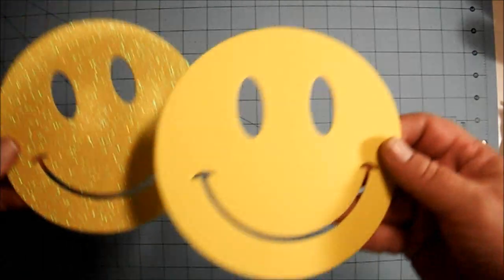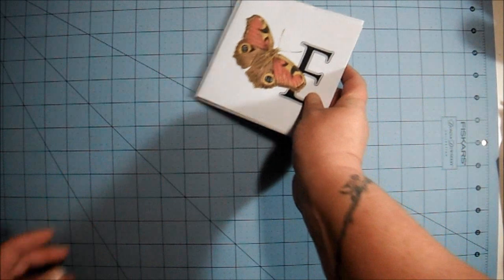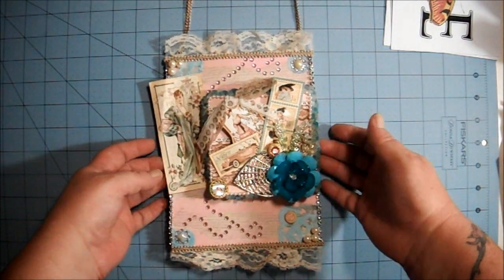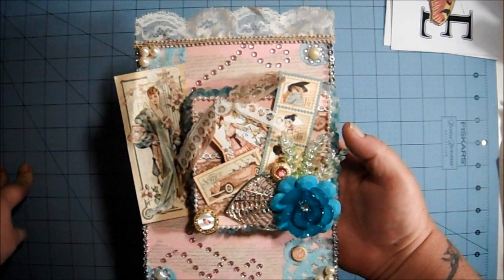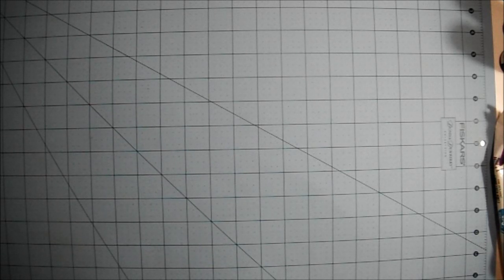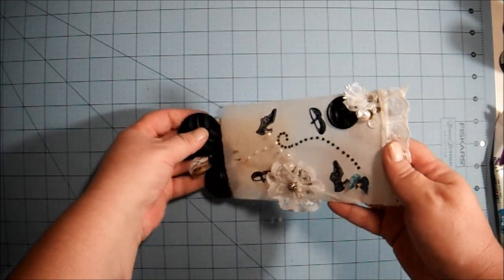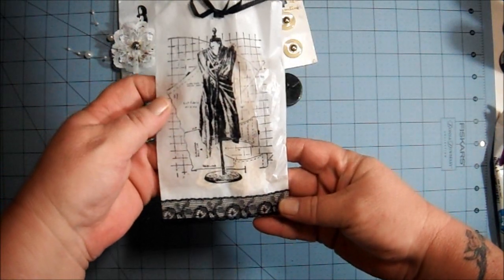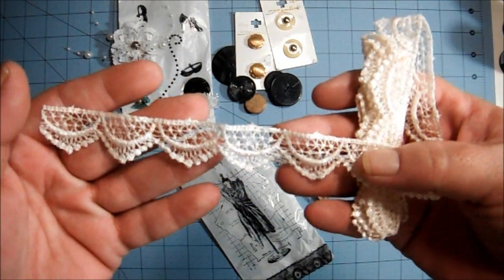Happy Mail - I Won The Auction By Evy (turquesadot) - Thank You!